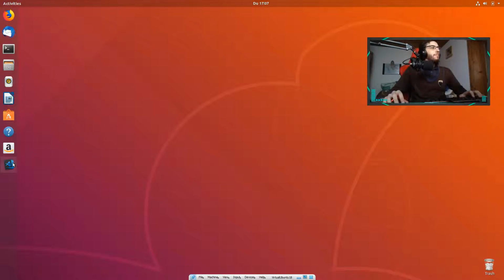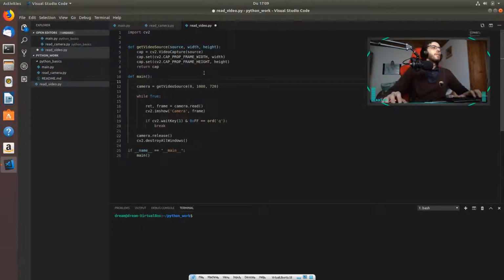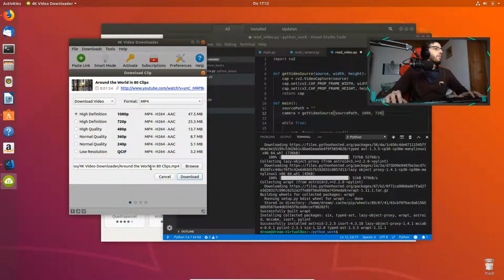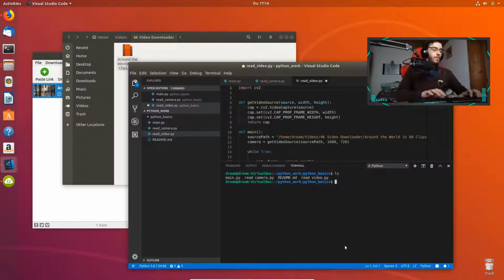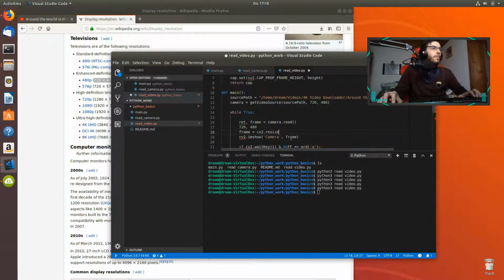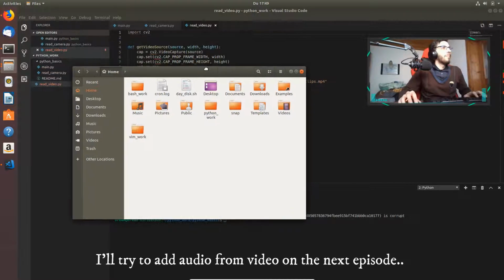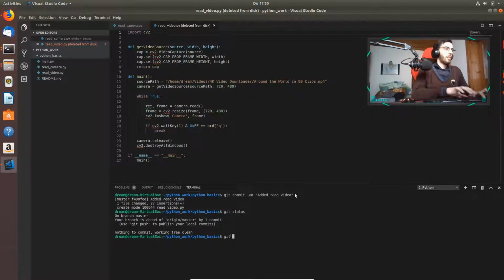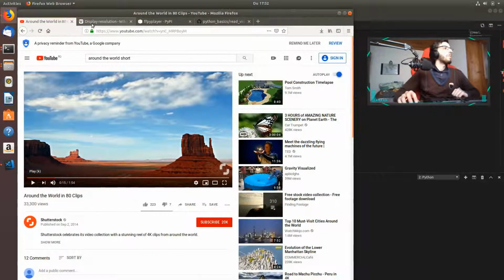PLAY VIDEO FROM PATH IN PYTHON #4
RUN / PLAY VIDEO FROM PATH or LOCATION IN PYTHON or PYTHON3 episode 4
Github Code: